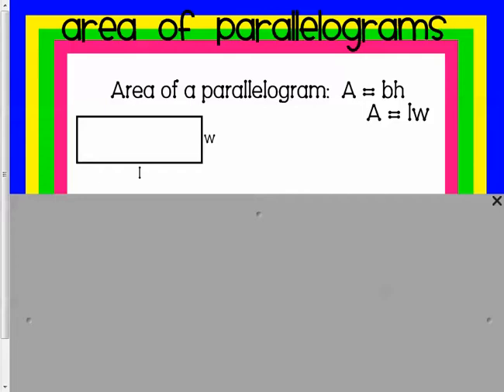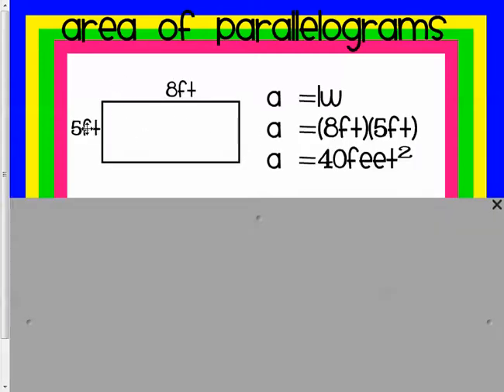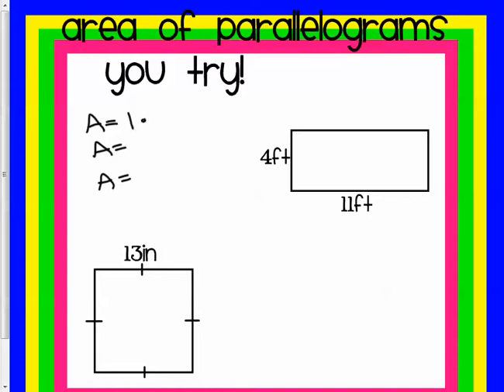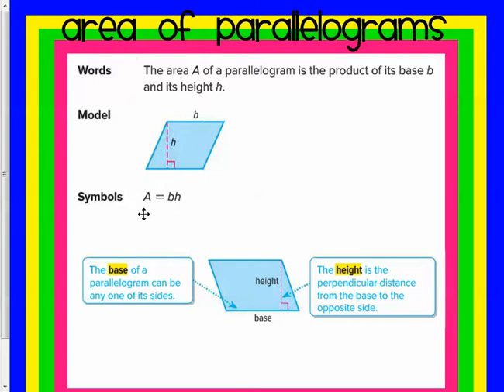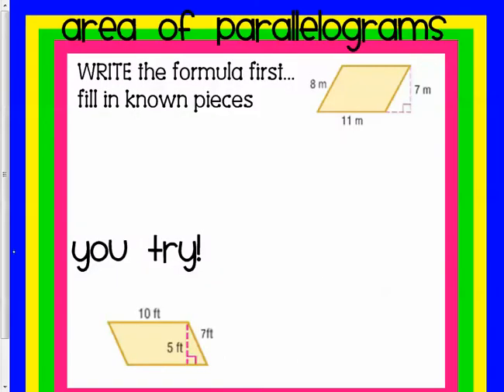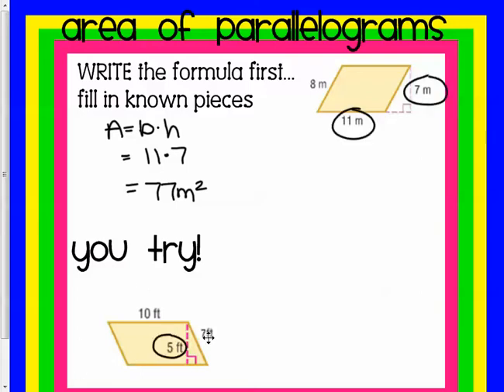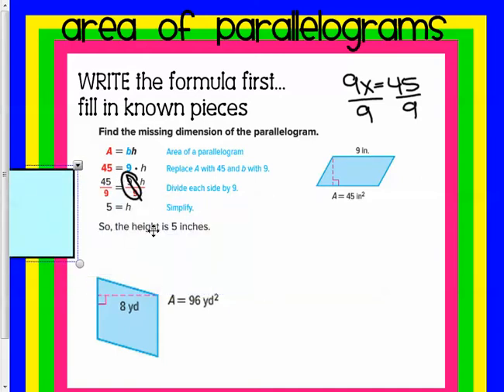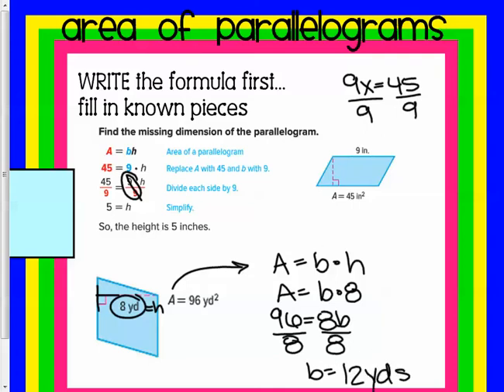2 Area of Parallelograms